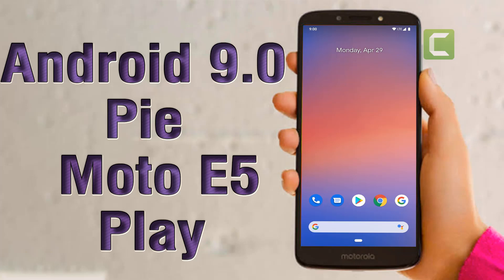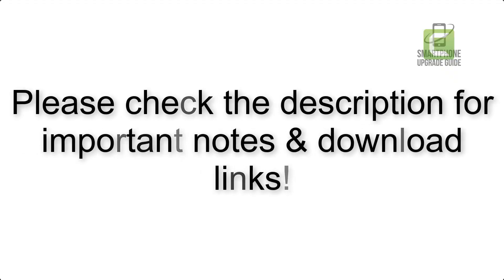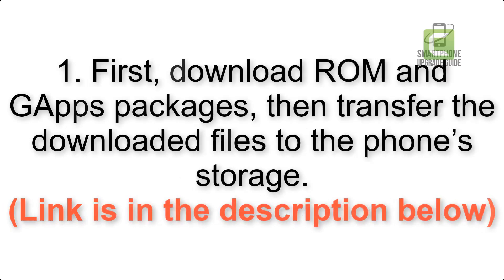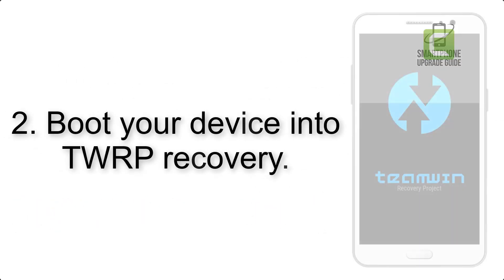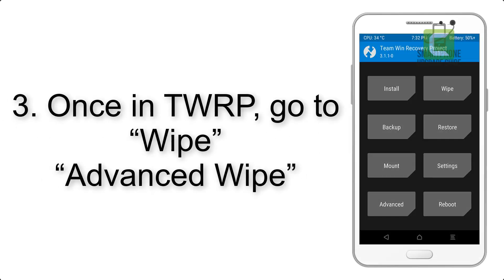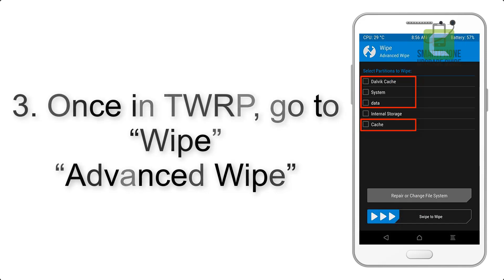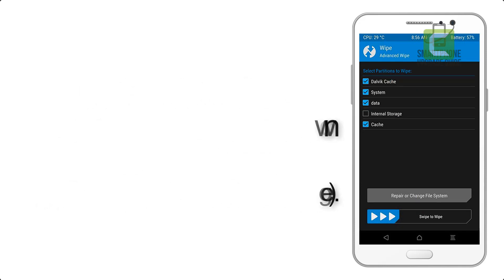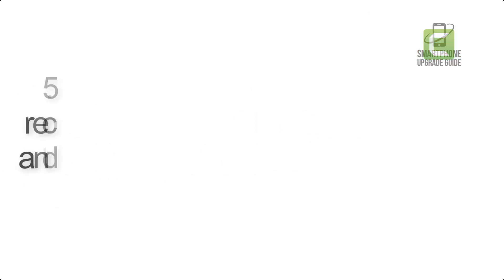Install Android 9.0 pie on Moto E5 Play (Pixel Experience ROM) - How to Guide!